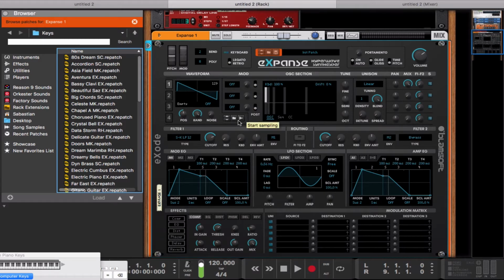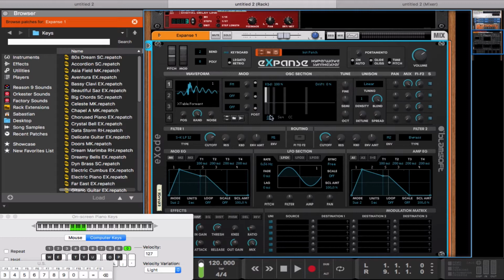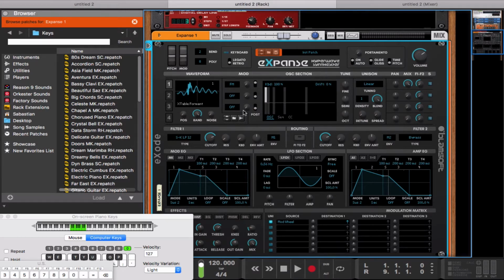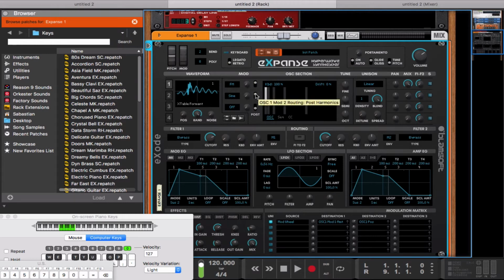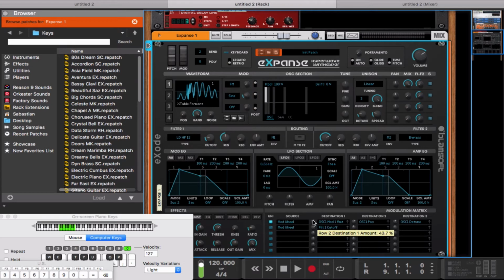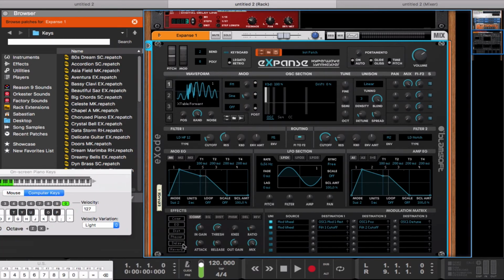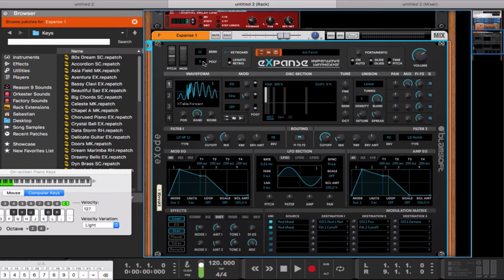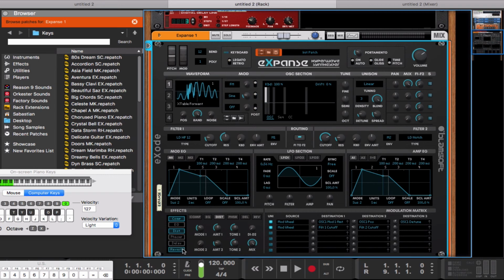Blamsoft Expanse - Basic Growl